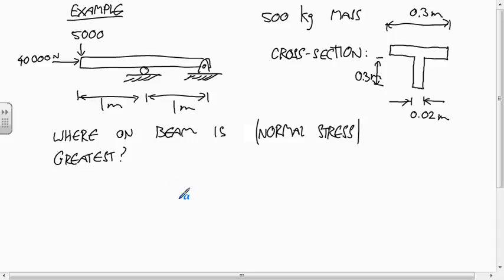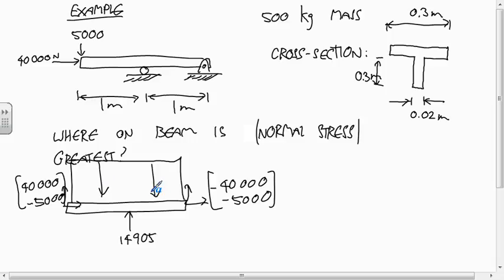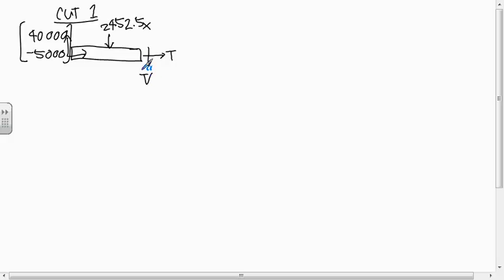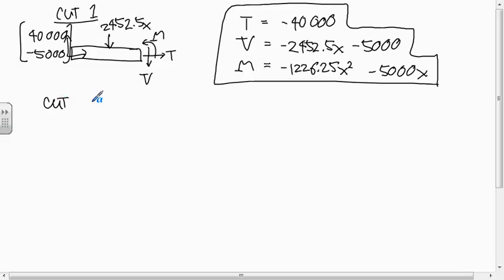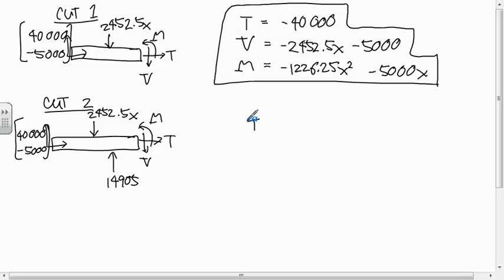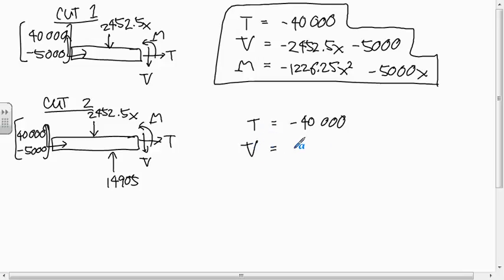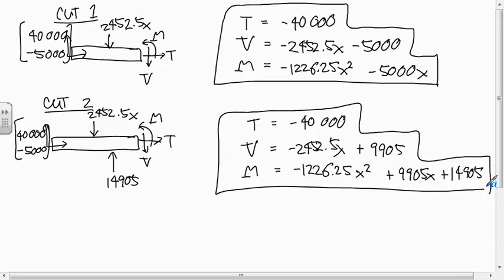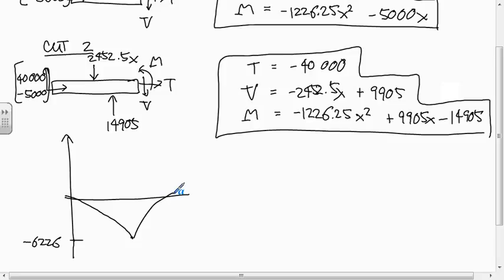engr2331 140221b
Description